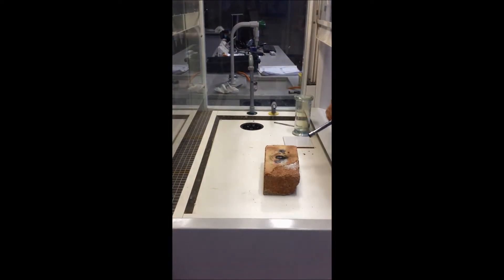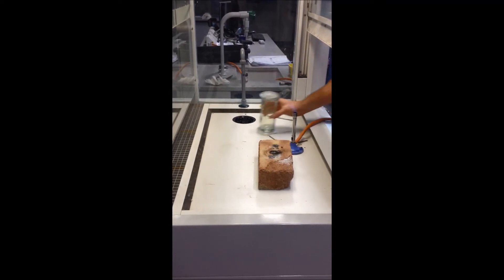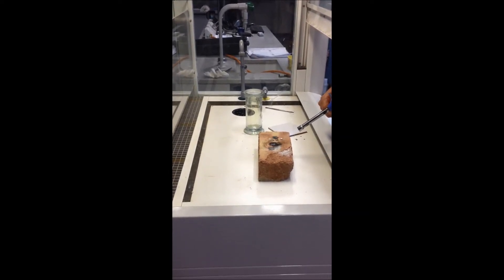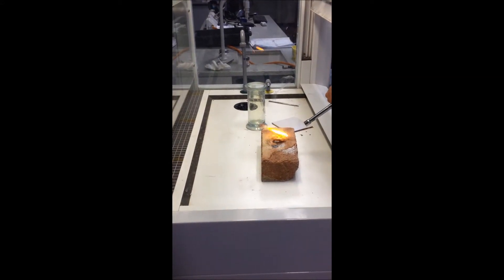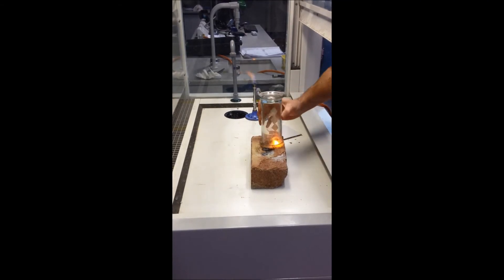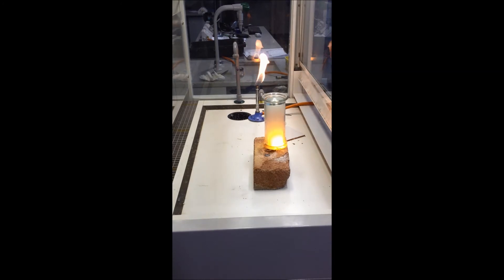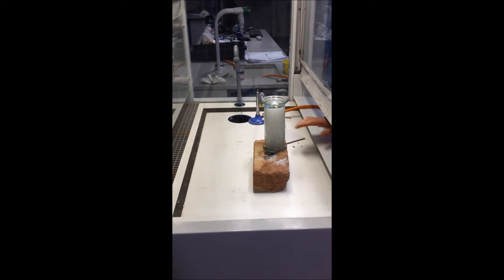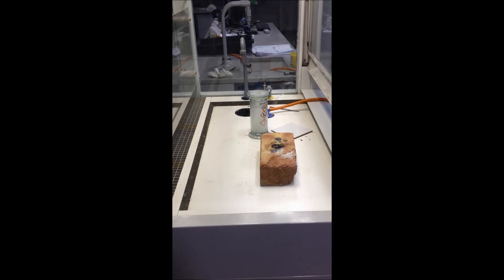Reacting Sodium and Chlorine- Ionic Bonding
A short demonstration showing the reaction between Sodium and Chlorine.